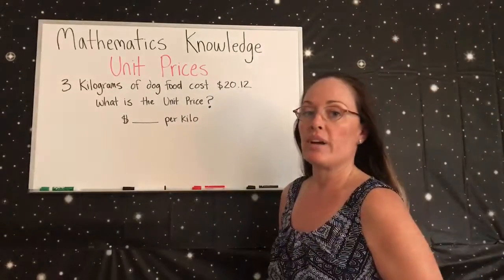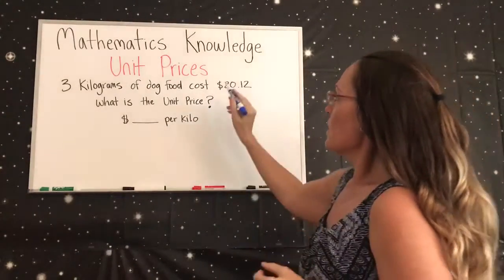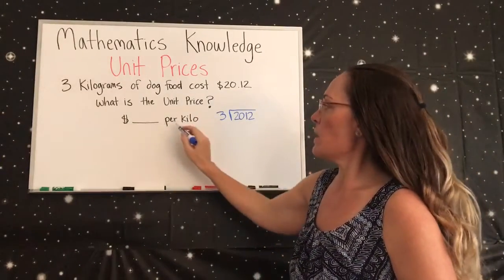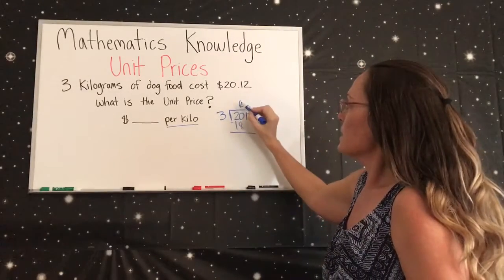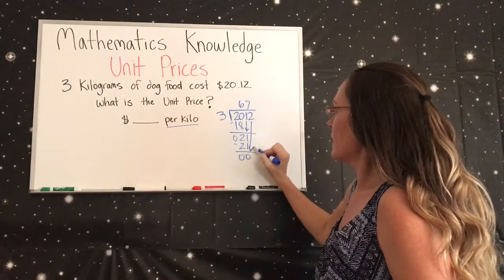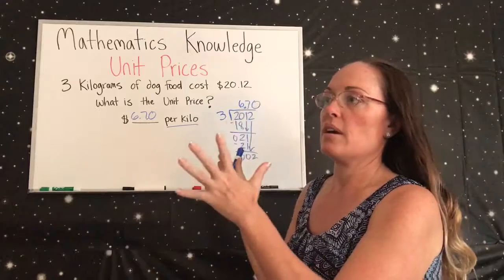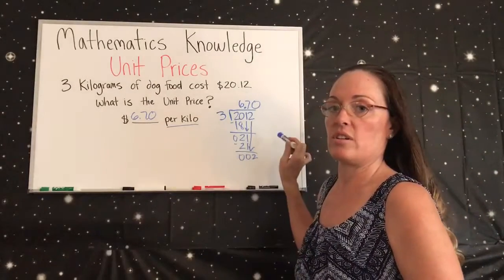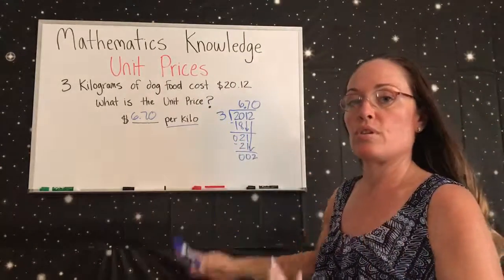Unit Prices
Find unit prices when you are given a total amount. Learn when to divide and when to multiply.